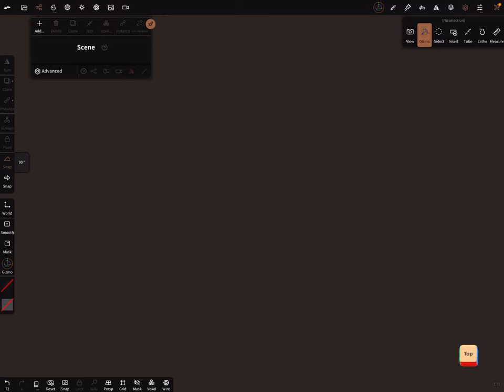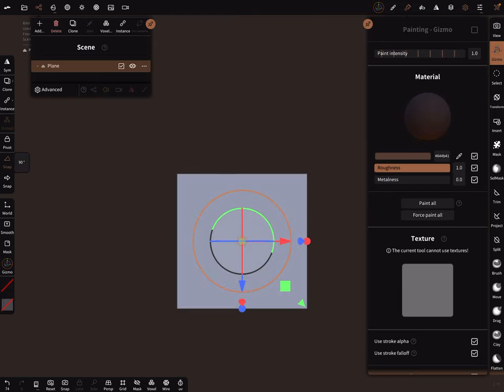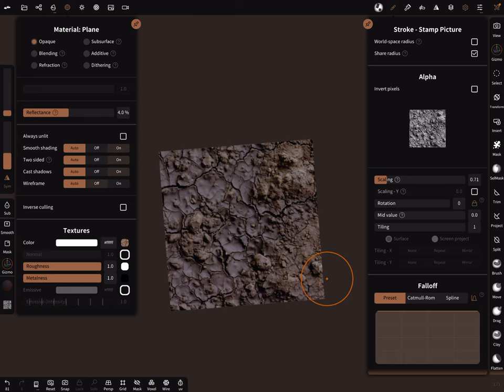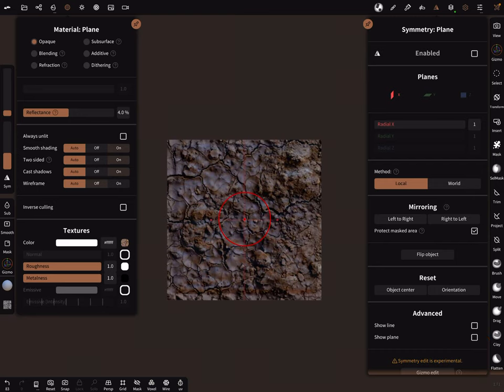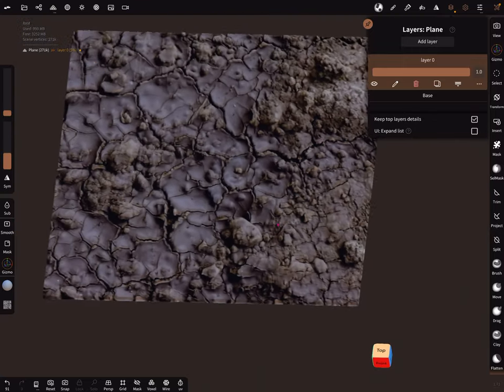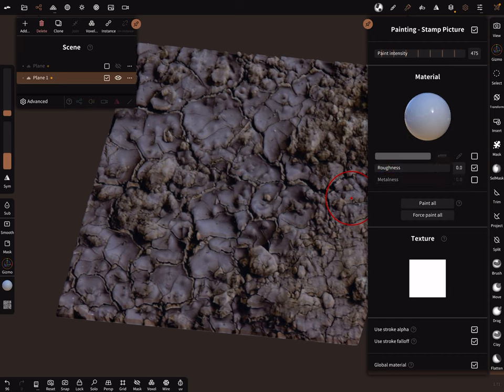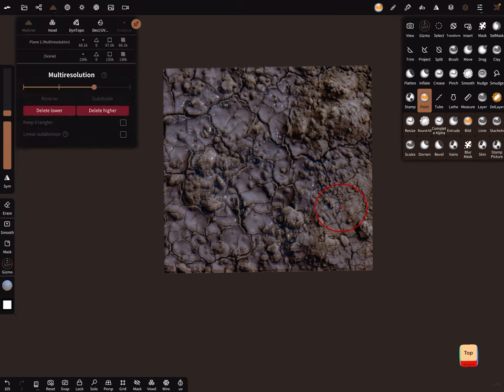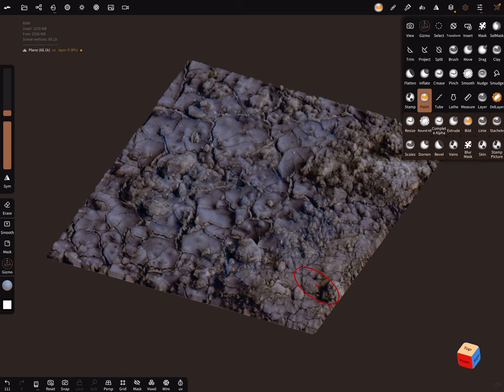Nomad Sculpt - By the way Video - Workaround with textures (V1.71 -6.12.2022)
An example of what you can do with textures / layers etc. with Nomad Sculpt.